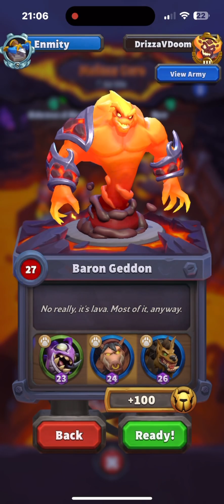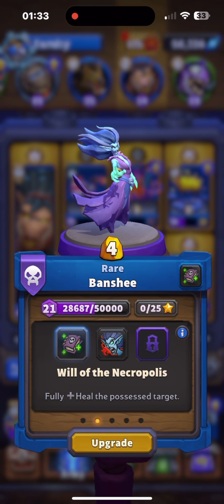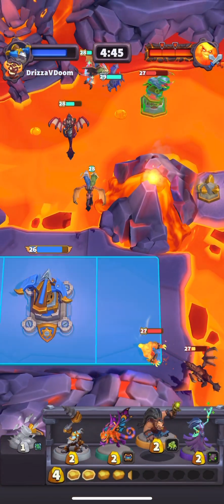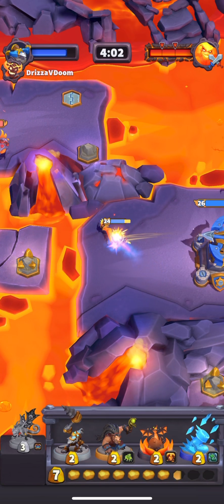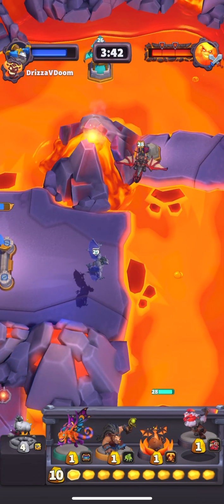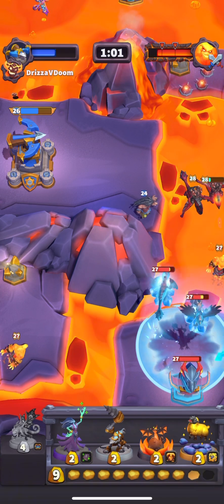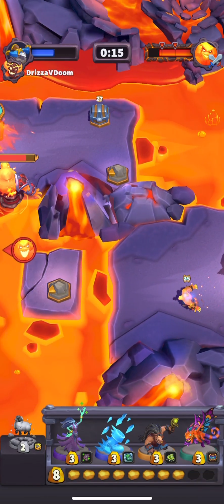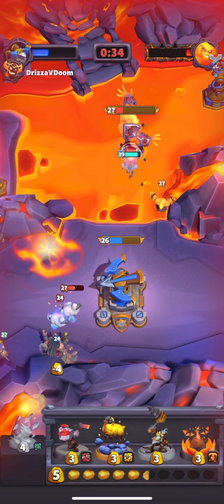Baron Geddon Complete Guide Molten Core Warcraft Rumble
00:00 Talents Playstyle
01:58 Phases
02:37 Mistakes
03:47 The Run